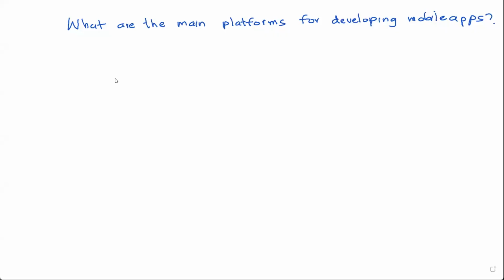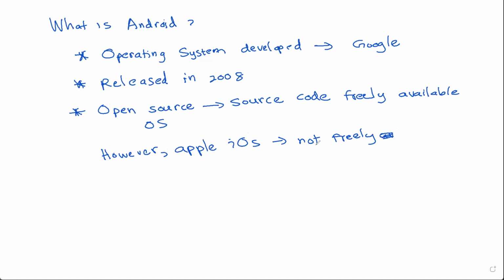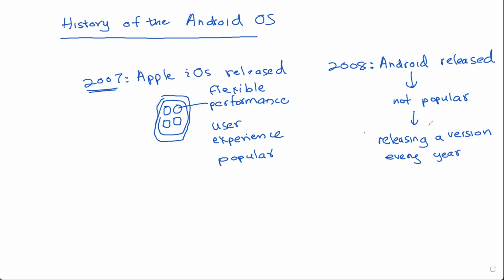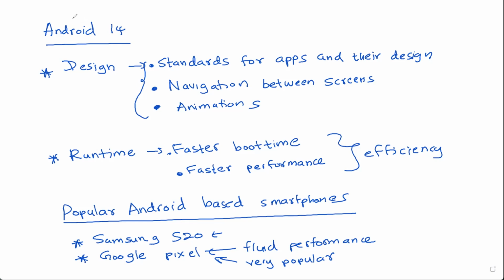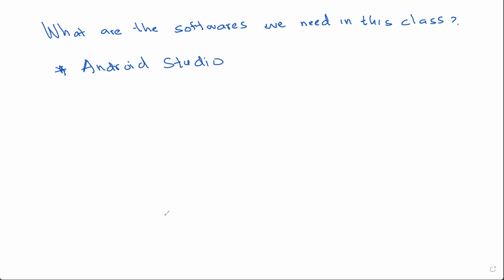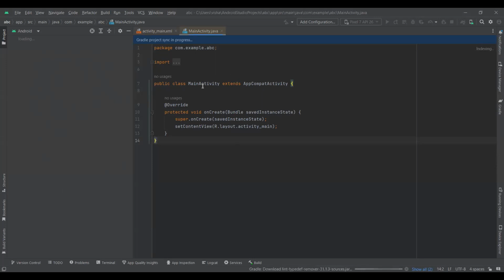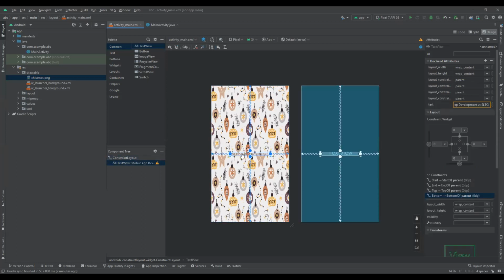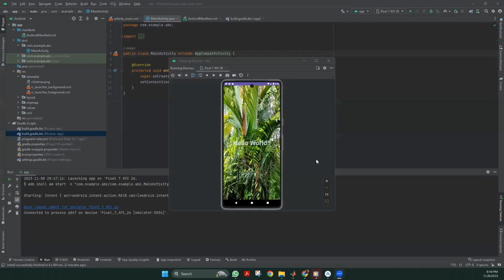#2 ECS3304 App Development Platforms | Android and iOS | Android Studio (8th Nov 2023)